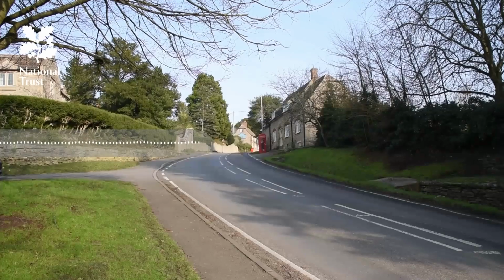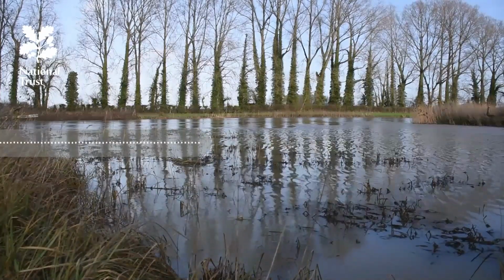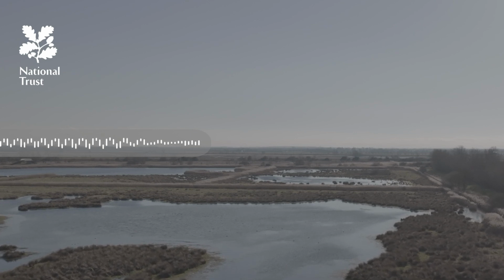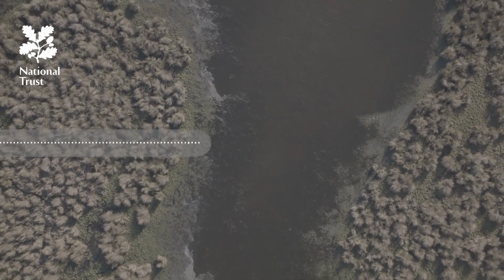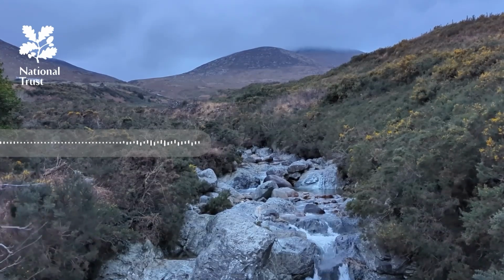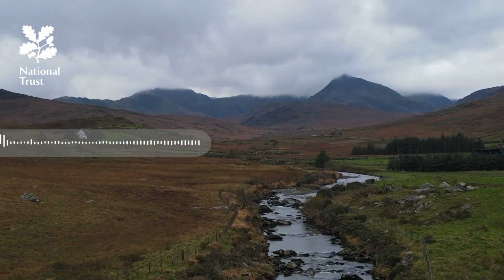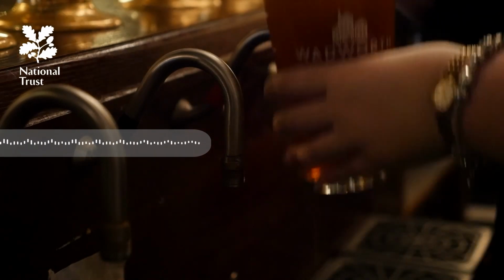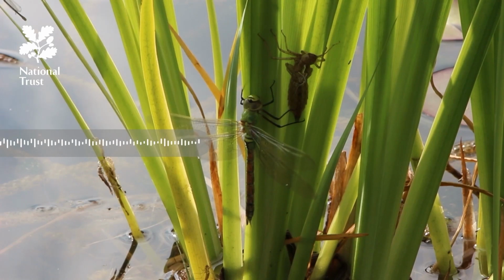Pub Walks and Planet Protection | National Trust Podcast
One of the simple pleasures in life is getting outdoors for a walk, taking in the world around you with some fresh air and then nipping into a cosy pub for a well earned treat.

Claire Hickinbotham takes you on some of our favourite walks from our book ‘100 Great Pub Walks’ and finds out why caring for our planet, is necessary for the good of the humble pint.

From floodplains to fens, from peatlands to pubs, discover the work that goes on to look after our planet.

Peatlands are essential for people and the planet in lots of incredible ways - they act like natural sponges, storing more carbon than all of the world’s rainforests put together.  And they’re a habitat for a whole host of wildlife. And they act as flood defences in the face of climate change.

Starling Bank have been funding the National Trust’s work towards saving our peatlands since 2023, supporting projects that’ll restore and protect over 400 hectares of the UK’s precious peatland  – that’s 372 football pitches.

Find out more about Starling and the National Trust’s conservation work

Production
Host: Claire Hickinbotham
Producer: Jack Glover Higgins
Sound editor: Jesus Gomez

*The National Trust Podcast is changing.* From March 2025 the National Trust Podcast will look different so we can bring you more immersive stories in Nature, History and Adventure. Stay on this stream for our new nature podcast, Wild World Of… and look out for our new history podcast, Back When. Remember to follow your favourite shows from National Trust Podcasts to be the first to hear new episodes as they arrive.

Discover more
2025 marks our 130th birthday. In each chapter of our history, we've adapted to the needs of the day. Now, it’s time for a vision that takes us into the future. Our new strategy sets out our aims and ambitions for the next decade and beyond. Find out how we are restoring nature, ending unequal access to nature and taking action here.

Pick up a copy of 100 Great Pub Walks by visiting or by popping into your local bookshop.

For more on wetlands, including Peat bogs, floodplains and fens, check out our friends at the Wetland Wildlife Trust

Find out how the climate is affecting the taste and cost of our beer

Follow the National Trust Podcast on your favourite podcast app.
We protect and care for places so people and nature can thrive. Everyone can get involved, everyone can make a difference. Nature, beauty, history. For everyone, for ever.

Follow the National Trust Podcast on Apple, Spotify or wherever you get your podcasts So